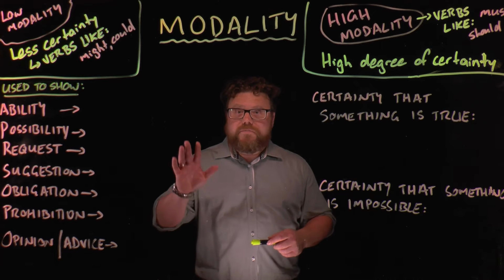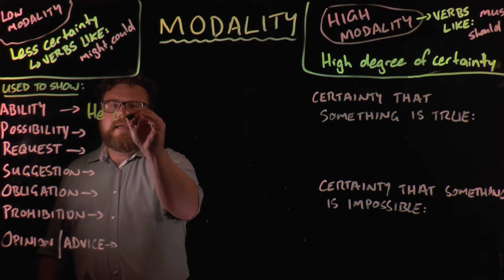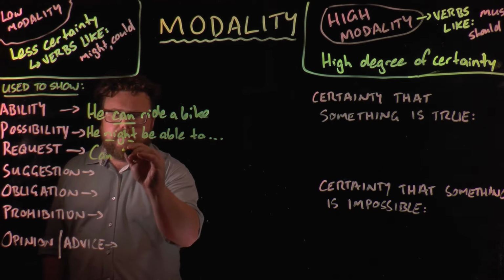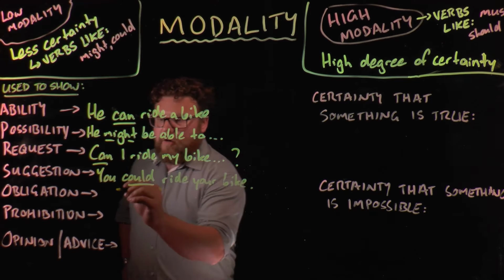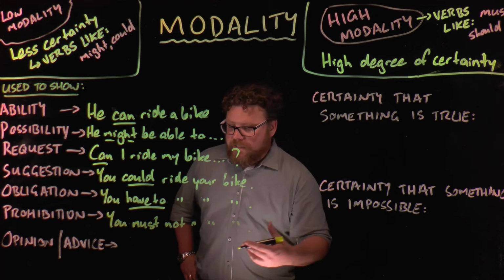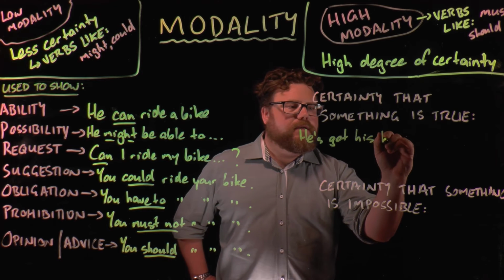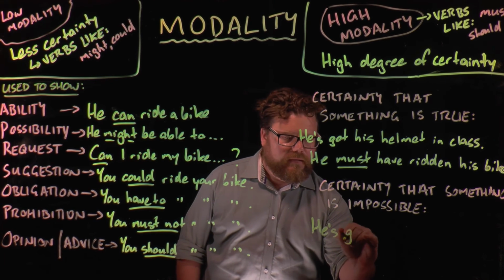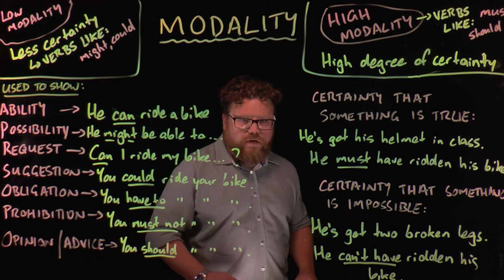Modality and modal verbs - Part Three | Grammar and Thongs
Welcome to the third of three short videos on modality in language and how to use modal verbs effectively.